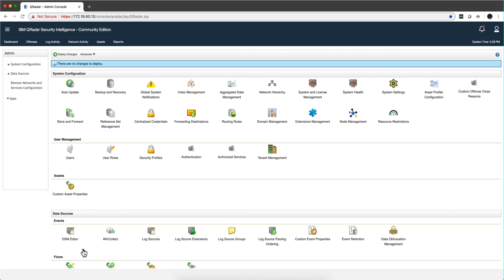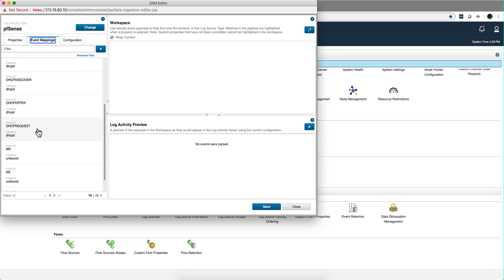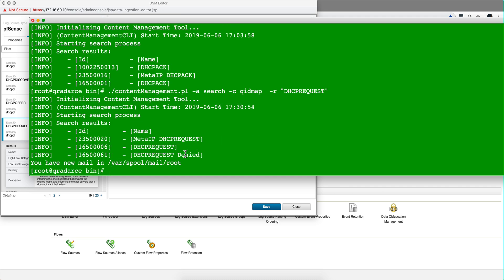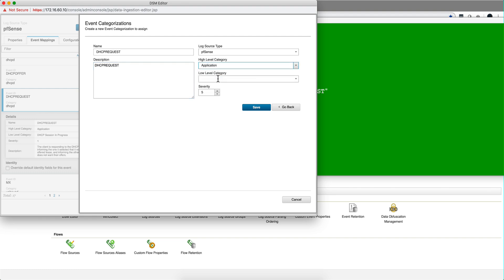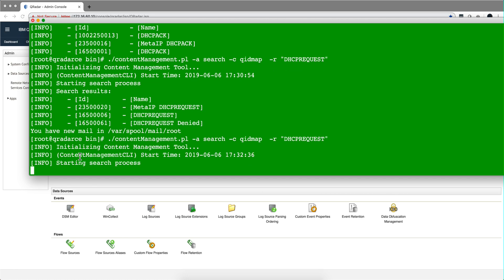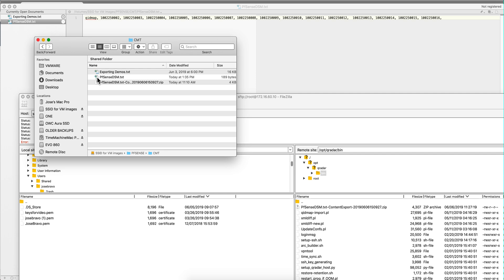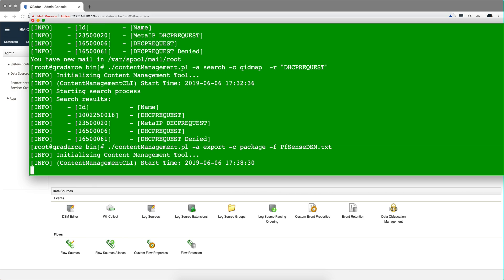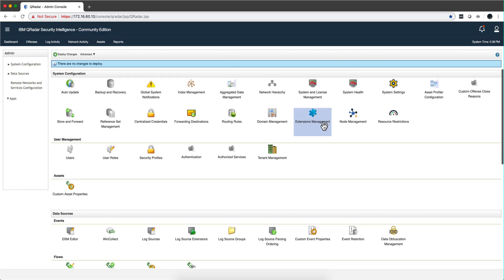Exporting a Custom pfSense DSM/parser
ERRATA: I said Custom Properties but meant to say Event Mapping